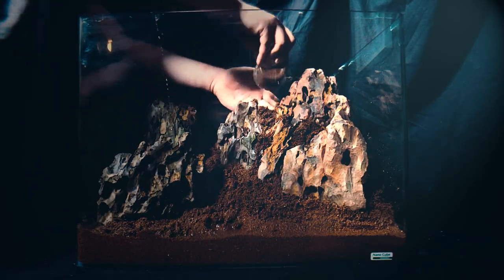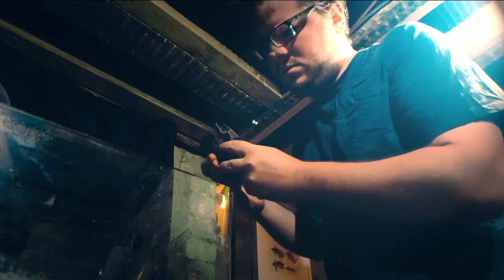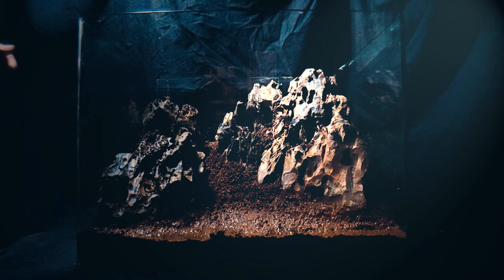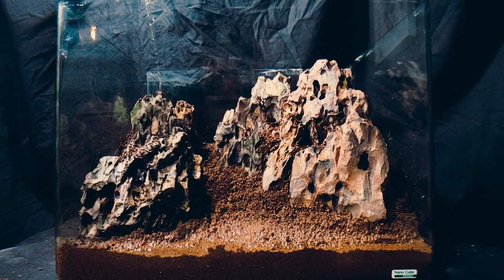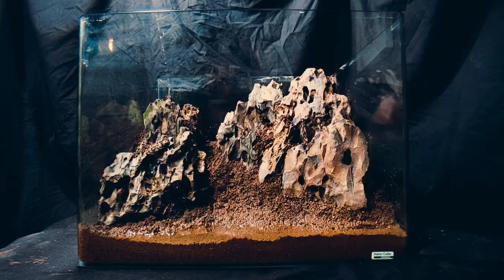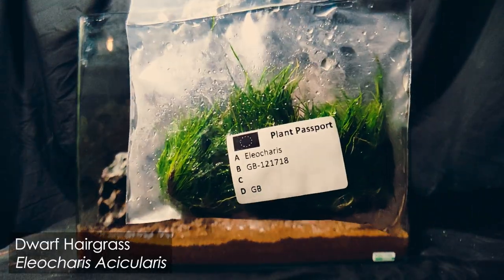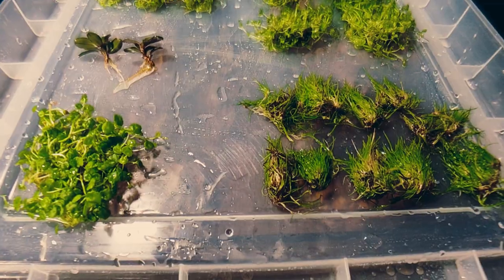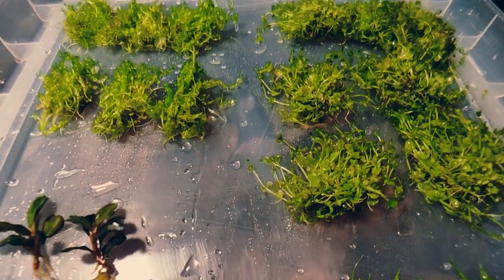I Love Apistogramma! So I made them this awesome aquascape! What do you think?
A dry start dragon stone mountain valley diorama with delicate carpetting plants, all run off of a double sponge filter hidden away at the back of the tank. This video is a relaxed and cinematic look at a two month  aquarium build using the dry start method in my Dennerle 55 litre Scapers Tank.

You will see my hardscape design and build, my planting decisions, the patience required with the dry start method, and ultimately see how beautiful it looks when stocked with my Apistogramma Macmasteri and Cardinal Tetras.

The dry start method for this tank took three weeks and during this time the aquarium was sealed with cling film and placed under a high powered LED grow light. I then moved the aquarium to my rack for flooding, and therafter the tank was under a Aquael Leddy Slim Link with Co2 injection from my citric acid and baking soda Co2 generator system. I dosed this aquarium daily with Easylife Profito as per Estimated Index calculations, and did weekly 50% water changes. The final shots are taken after six weeks.

Plants Used:
🌿Hemianthus Micranthemoides / Pearl Grass
🌿Micranthemum Umbrosum / Giant Baby Tears
🌿Bucephalandra Theia Dark
🌿Eleocharis Acicularis / Dwarf Hairgrass
🌿Hydroctyle Verticillata / Whorled Pennywort

Equipment:
⚙️Dennerle 55 Litre Scapers Tank
⚙️Aquael Leddy Slim Link
⚙️Hygger Double Sponge Filter
⚙️Eheim Air 200
⚙️Co2 Generator System Kit

First Track:
Track Name: The Forecast For Today

Fourth Track:
Track Name: 'La Di Da'

Video Chapters
0:00 - Intro
0:15 - Breaking Down Old Tank
0:35 - Hardscape
1:55 - Planting
3:27 - Dry Start Method
5:32 - Flooding the Tank
6:12 - Stocking the Tank
7:00 - Final Shots